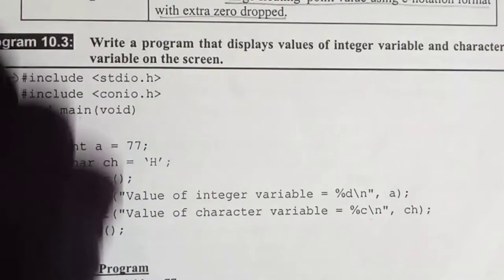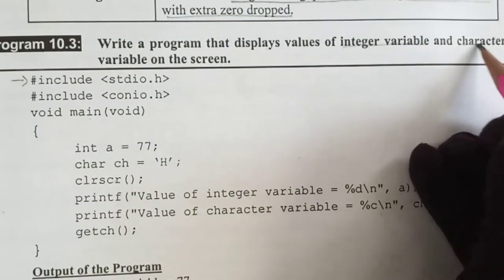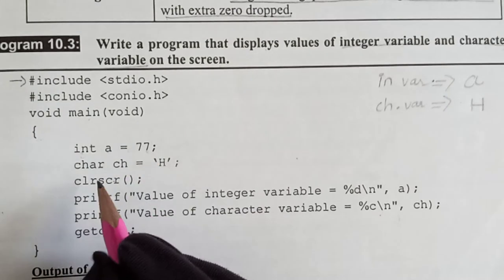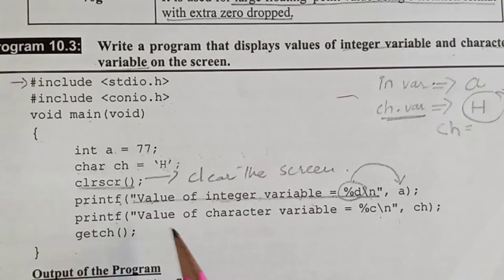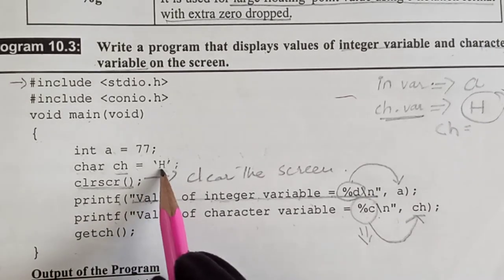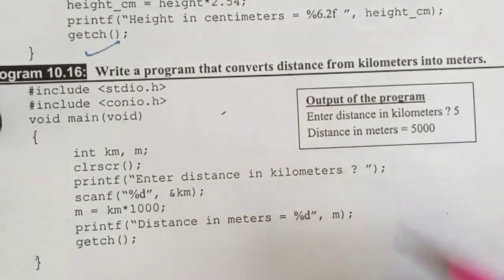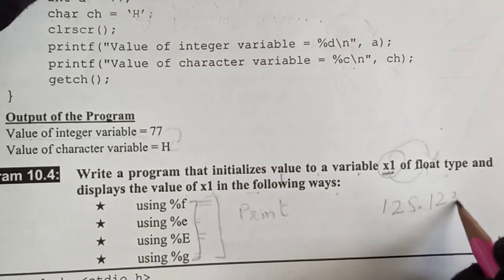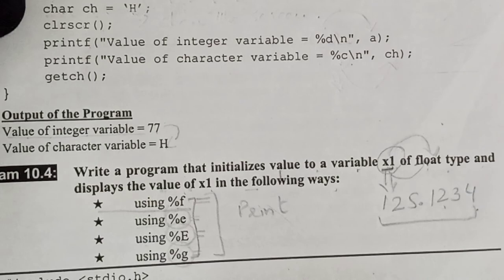XII COMPUTER LECTURE 21 CHAPTER 10 TOPIC FORMAT SPECIFIERS